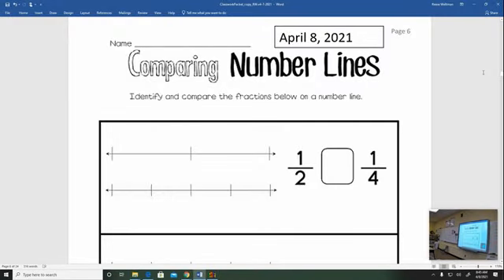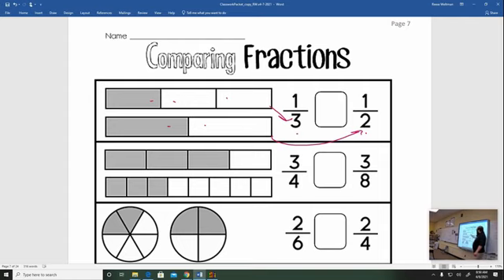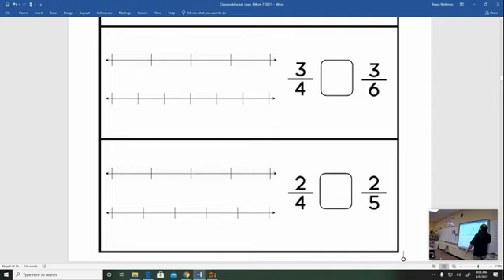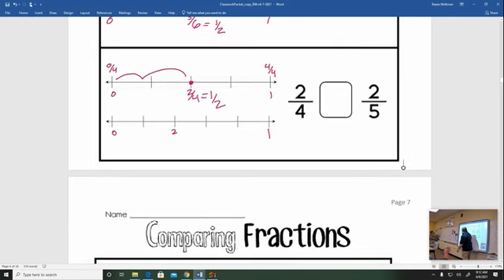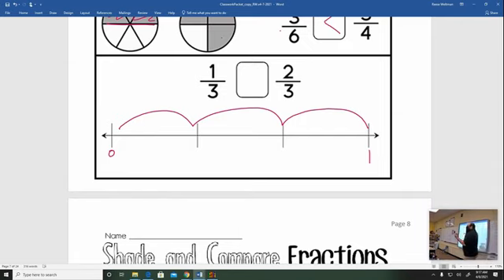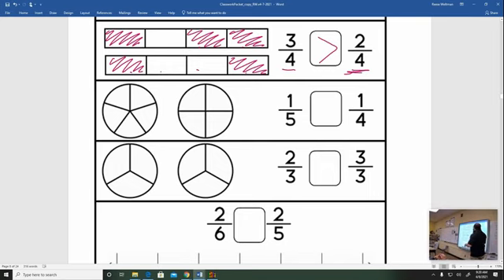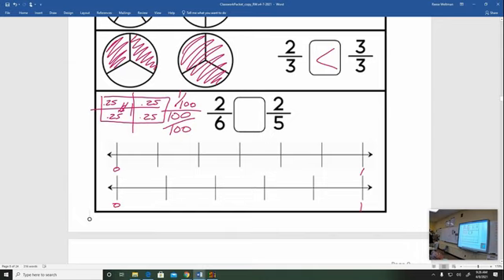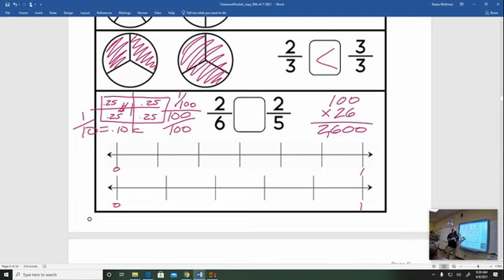Dr. W's 3rd Grade Math Class: More Comparing Fractions! Like and Unlike Denominators; Savvas, CCSS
Today, we continued our work on comparing fractions. We compared fractions with like and unlike denominators!